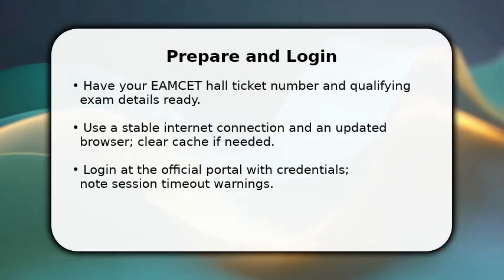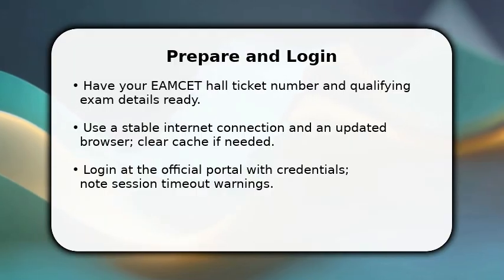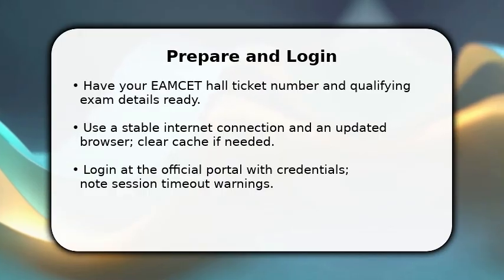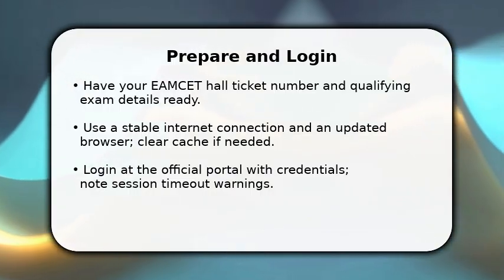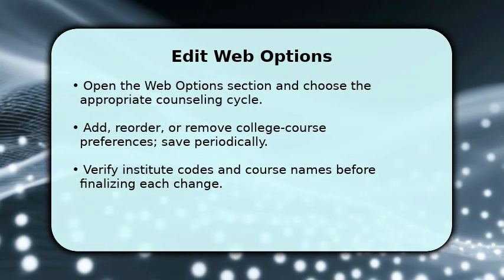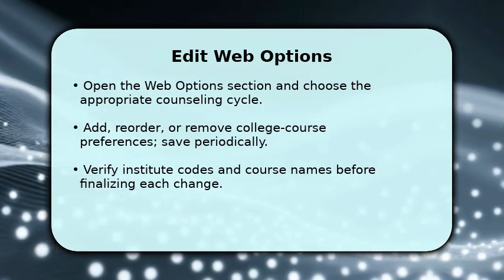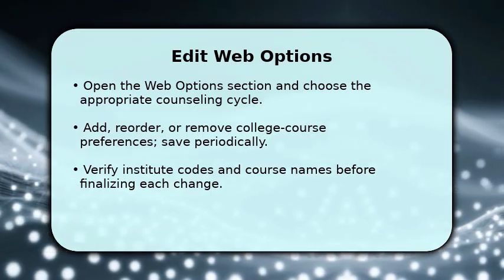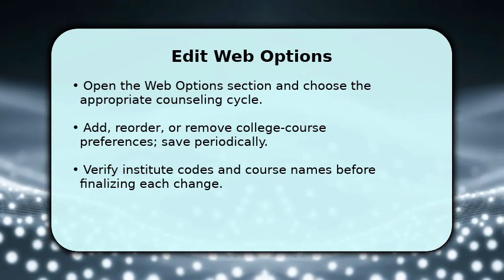How to Change Web Options in Eamcet - Step by Step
Learn the step-by extricate process of altering web options within EAMCET. This video guide provides clear instructions to navigate through settings, customize your experience and optimize performance for better results on educational platforms.